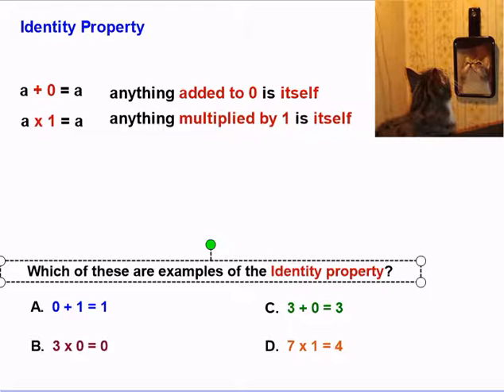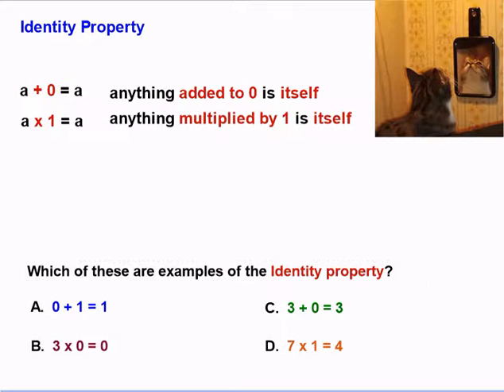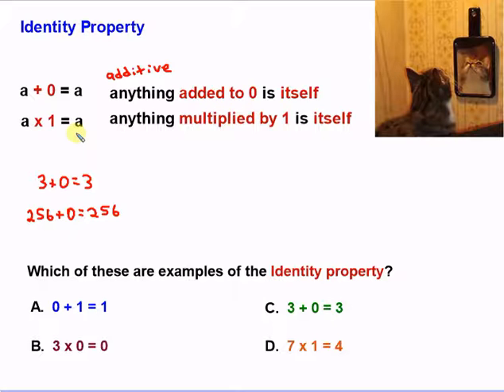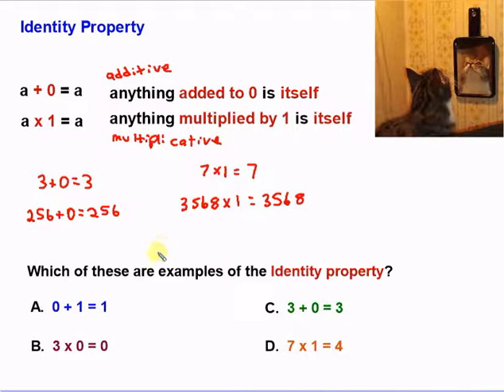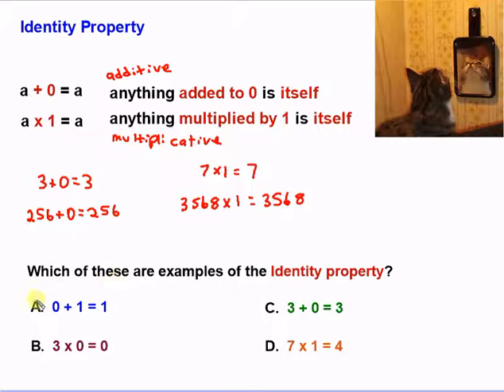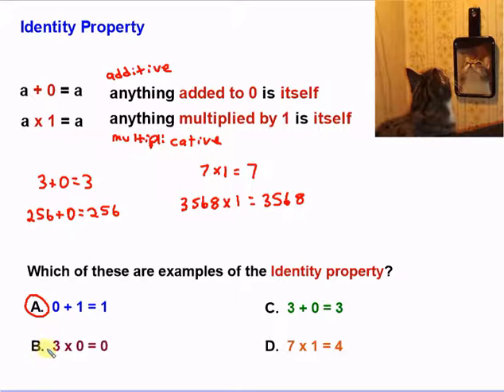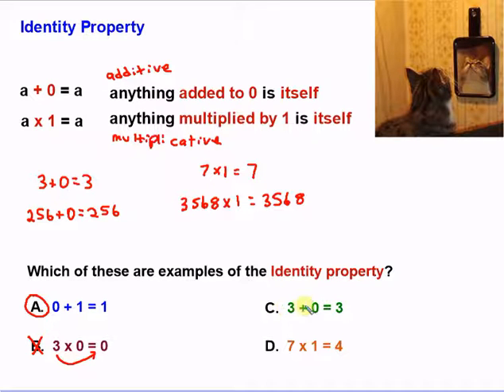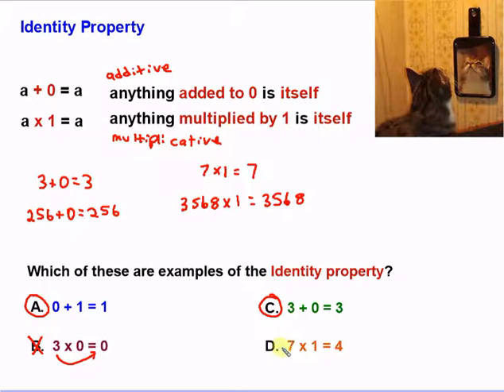Unit 1 LT6 Properties of Operations Pt 4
Unit 1 LT6 Properties of Operations Pt 4 Identity Property Common Core 6.EE.3